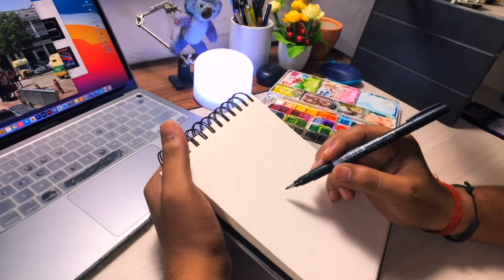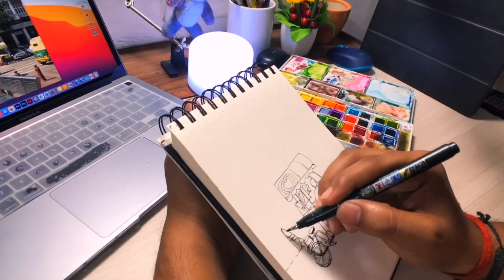Easiest way to watercolor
Live.love.paint

Hello Everyone, How are you. Hope everybody is good and healthy☺️🌸.

Doing a watercolor painting and using my own clicked picture which I took somewhere in Connaught place, New Delhi. What is in my mind when taking pictures is to get clicks with good light, shadows, people, vehicles, vendors and of course trees.

By the way I created another channel named TRAVIST,
Only for Travel Art Videos. (Travel+Artist)

Please leave a comment telling me what you think. I hope you love it 🌸